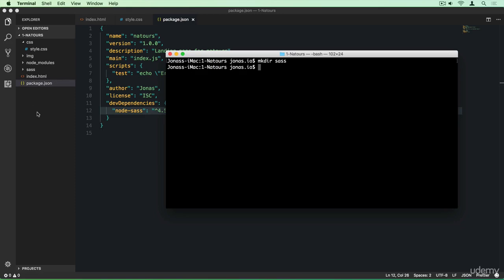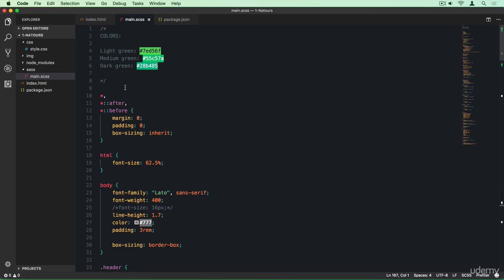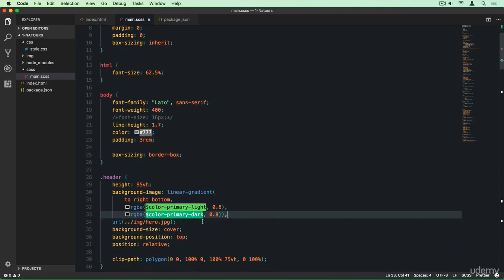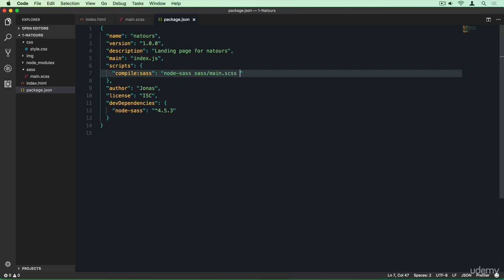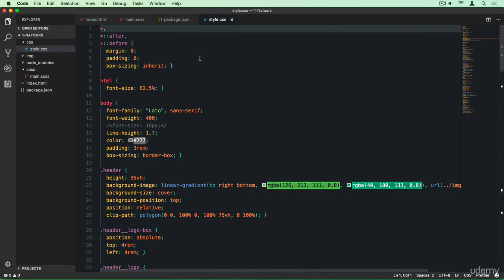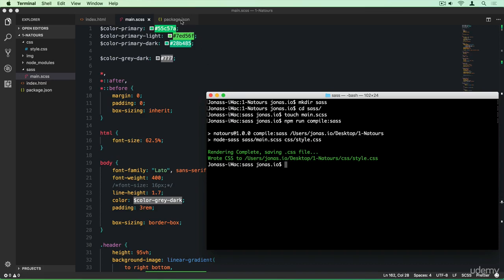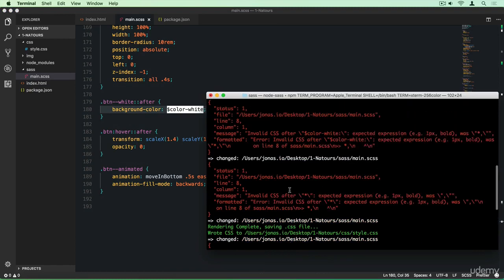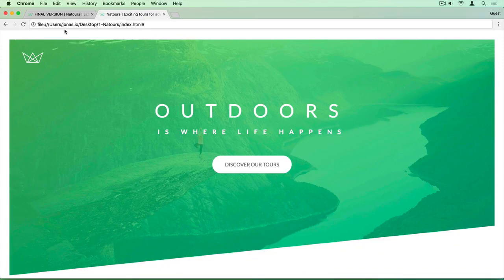028 NPM Scripts Let's Write and Compile Sass Locally